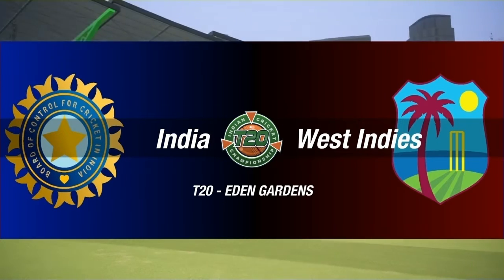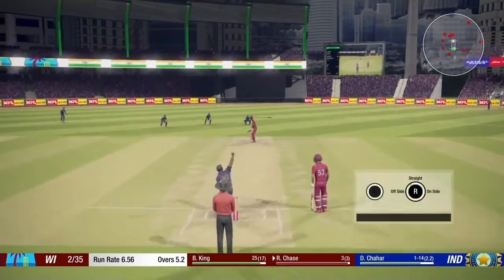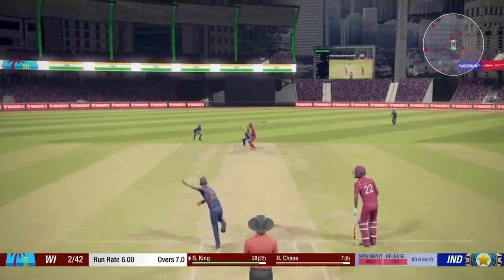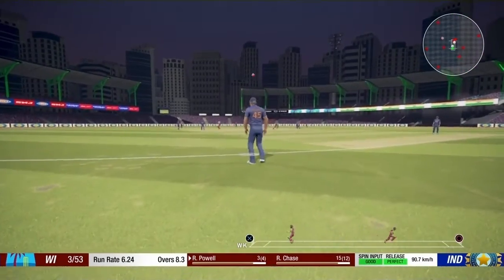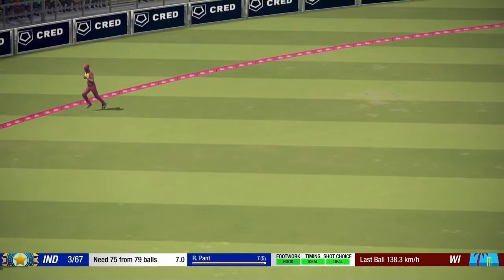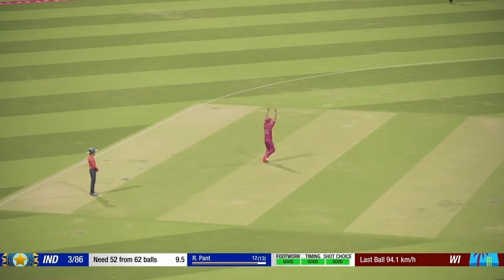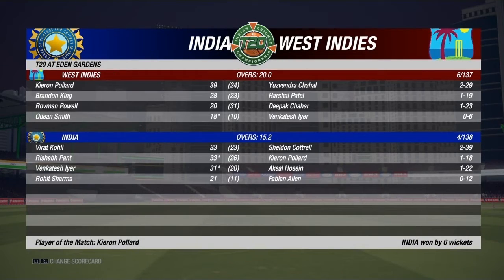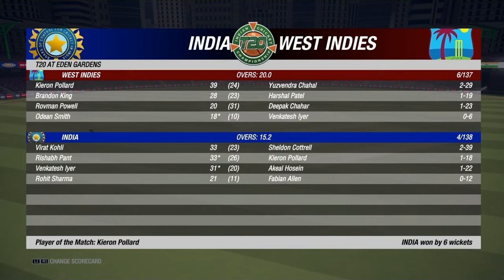2nd T20||WEST INDIES vs INDIA Highlights||CRICKET 19Game.....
2.INDIA vs WEST INDIES 2nd T20 Highlights.

4.NOTE◇◇◇This is not a real match highlights it's just a video game.

5.Game name●●●CRICKET 19.

6.Next video=20/02/2022 eve @5pm 3rd T20 (IND vs WI).

7.Thank u guys for watching this video.